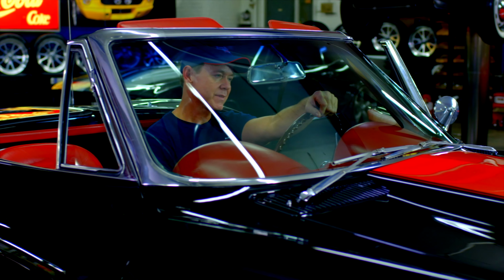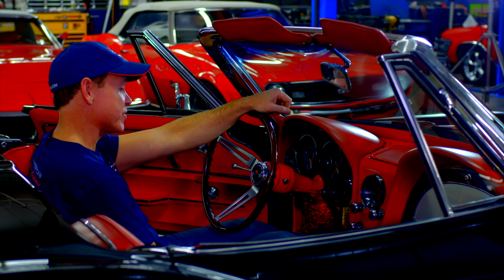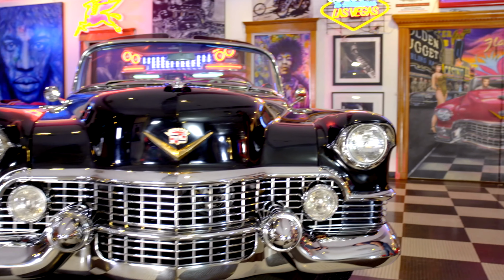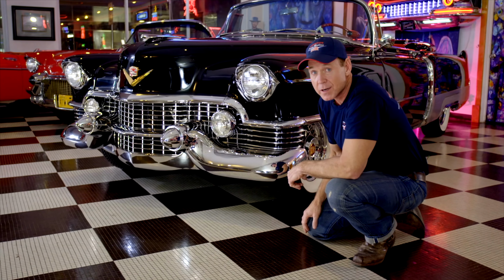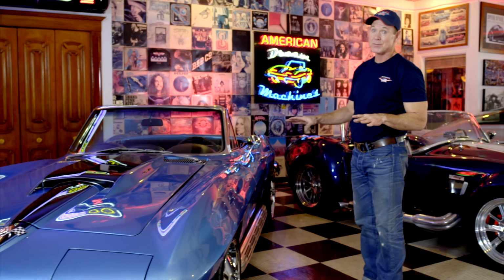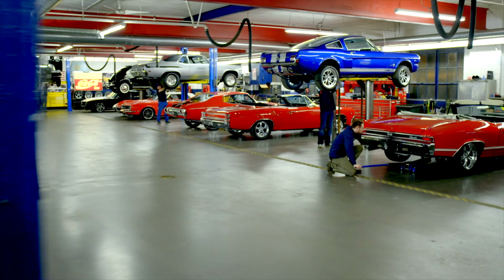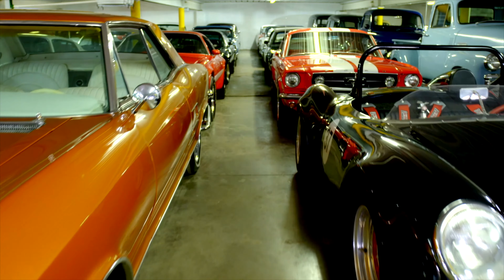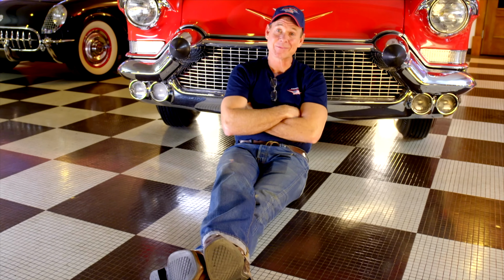1986 AMC Jeep CJ7 390 on Rockwells - For Sale - Silver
THE JEEPZILLA! Better known in the shop as Over Kill! This 1986 CJ7 on steroids, has had close to $80,000 spent to make it the Monster it is today. This over the top build has less than 500 miles since completion and has never been registered for the road, yet. It has been used mostly for marketing and minimal light off-road excursions.  The new fiberglass body kit was professionally painted in high impact silver and has a beautiful shine with consistent silver pigment. The engine powering Jeepzilla is a fire breathing AMC 390 with dual 500CFM carbs. The AMC 400 (modified) transmission with Dana 300 transfer case, Rockwell 2 ton differentials (military axles narrowed 17 inches), 49/21-16.5lt tires, 49 inch IROC Clement 16.5X14 wheels, hydraulic rear steer for tight turns and rock crawling. All parts, including engine, were assembled using stainless steel fasteners. This Jeep won World of Wheels on the 4 wheel class and it is truly a show Jeep. 26 inch total lift, 4 inch fully boxed frame, custom built front and rear heavy duty bumpers. (It is too tall to fit  in a standard garage) Four wheel disc brakes with 6 piston calipers front and rear. Overson Engineering, Super 8 hubs with 6 piston calipers and 16'' discs at all corners. Rear steer with Dalton Hydraulics pump and directional valves with stops. 15 gallon aluminum fuel cell fiberglass tub with one piece tilt front end and Painless wiring. Interior consists of custom stainless dash, polished stainless steering column and linkage, corbeau seats, custom instrument and distribution panels with Flaming River column and shafts, Grant wheel, Painless wiring and 5 Point harnesses. 15 gallon RCI aluminum fuel cell, AGR steering box and high output pump. Bumpers are custom made as much of the other brackets. This is the second time we have owned this beast of a Jeep. The pictures were taken the first time we owned it and it has not changed much other than easily removable Jeepzilla graphics on the sides and back.